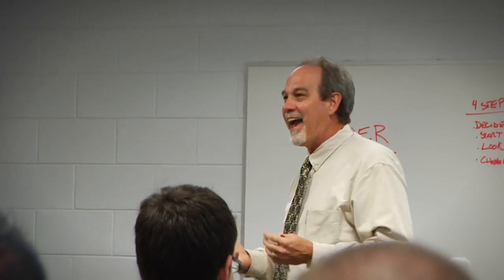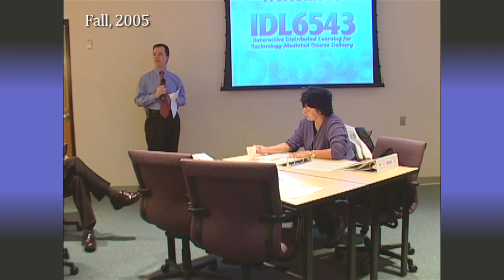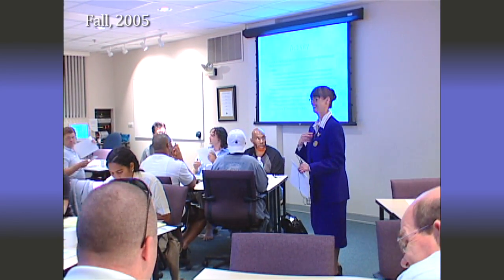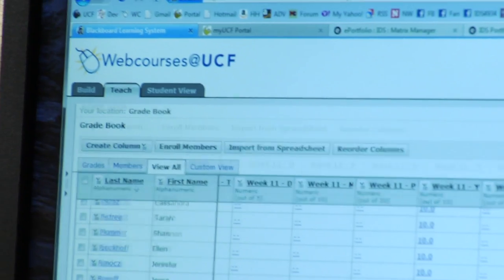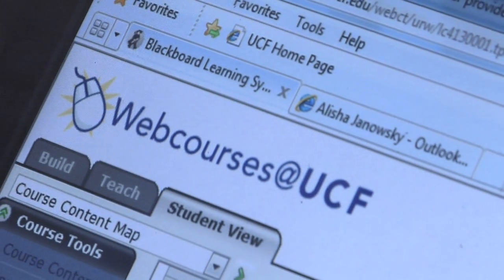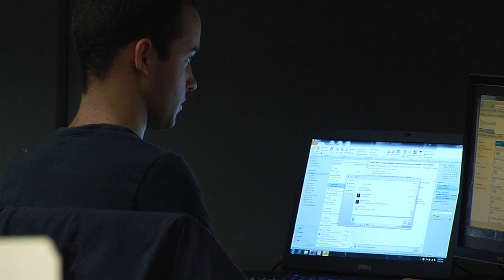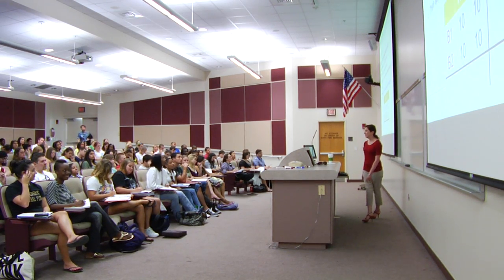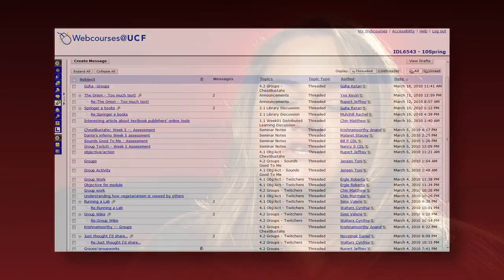IDL6543 Redesigned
"IDL6543 Redesigned" presents some of the major changes made to the flagship faculty development program offered by the University of Central Florida's Center for Distributed Learning (CDL).